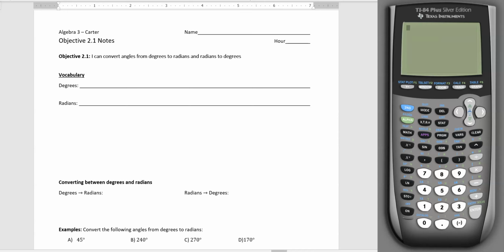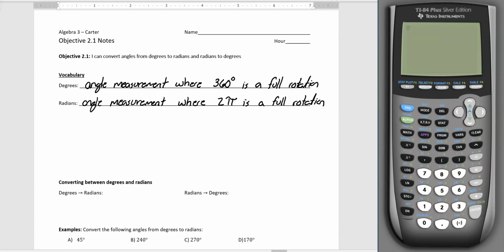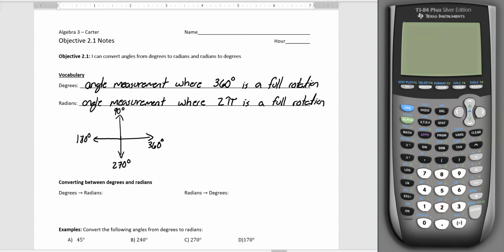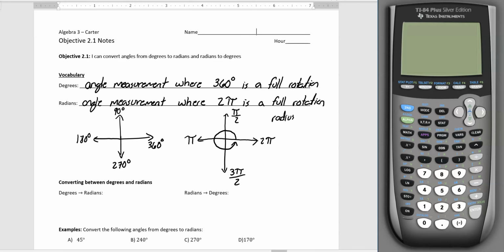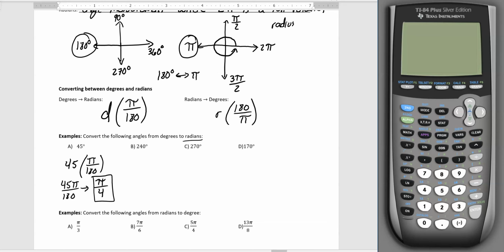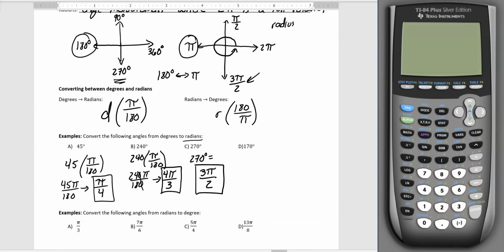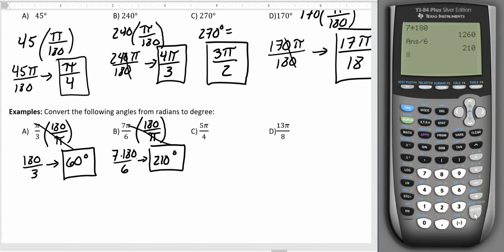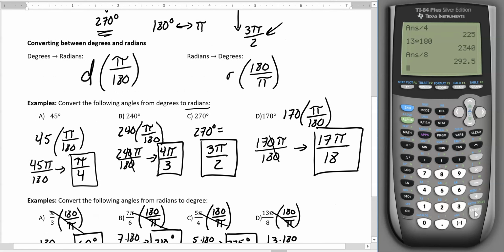Algebra 3 - Objective 2.1 Notes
Objective 2.1: I can convert angles from degrees to radians and radians to degrees